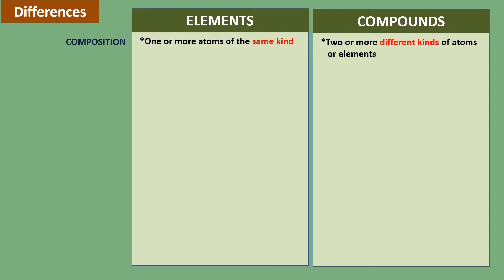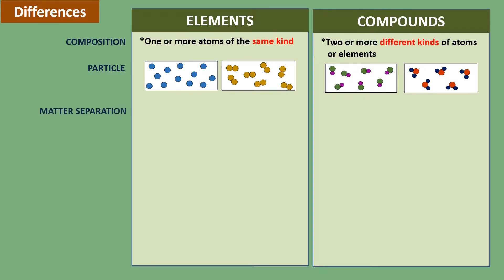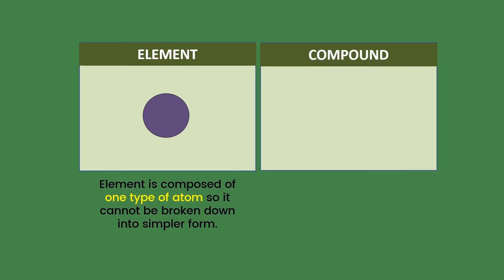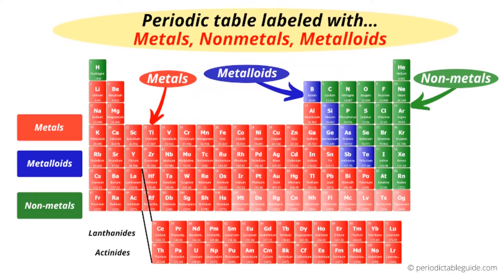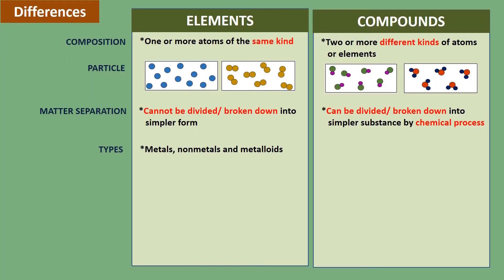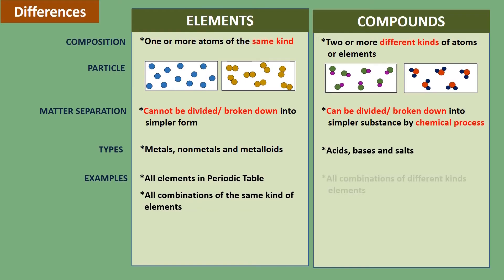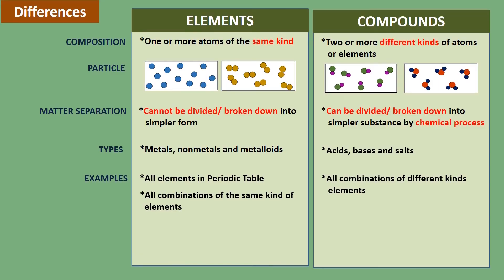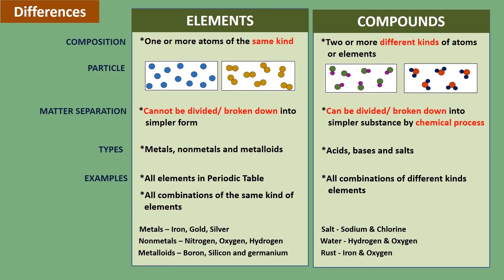Differences Between Elements and Compounds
DIFFERENCES BETWEEN ELEMENTS AND COMPOUNS
1. Composition
Elements are made up of one or more atoms of the same kind while compounds are made up of Two or more different kinds of atoms or elements.

2. Particle
The atoms of elements can be isolated or combined with the same atoms while the particles of compounds combined with two or more different types of elements.

3. Matter Separation
Elements cannot be divided/ broken down into simpler form while compounds can be divided/ broken down into simpler substance by chemical process.

Element is composed of one type of element so it cannot be broken down into simpler form while Compound is consisted of more than one element so it can be broken down into its component.

4. Type
The types of elements are metals, nonmetals and metalloids while the types of compounds are acids, bases and salt.

5. Examples. The examples of elements are all elements in Periodic Table and all combinations of the same kind of elements while the examples of compounds are all combinations of different kinds elements.

Specifically, the examples of elements which are metals are Iron, Gold, Silver; Nonmetals are Nitrogen, Oxygen, Hydrogen and Metalloids are Boron, Silicon and Germanium. While the specific examples of compounds are salt which is a combination of Sodium and chlorine; water which is a byproduct of hydrogen and oxygen; and rust which is formed when iron reacts with oxygen.